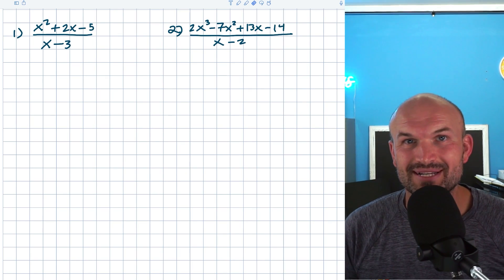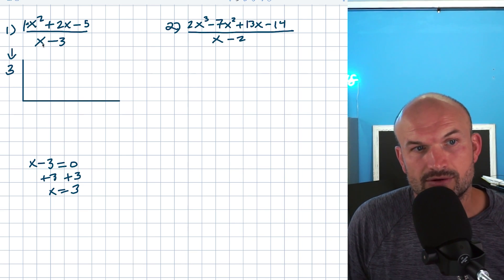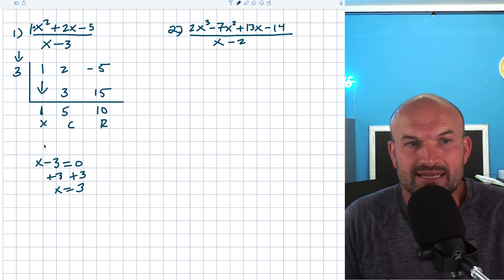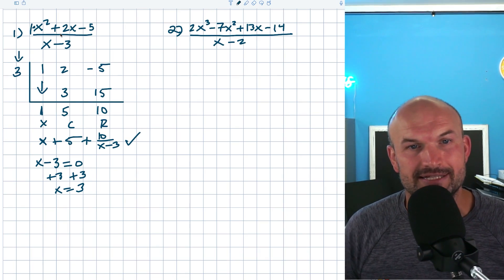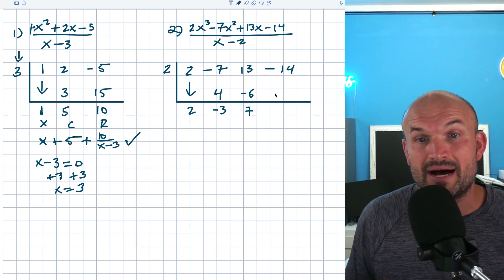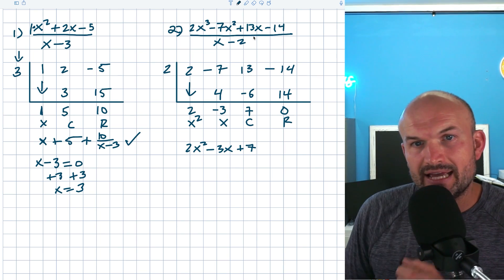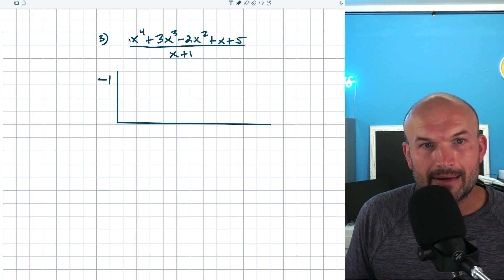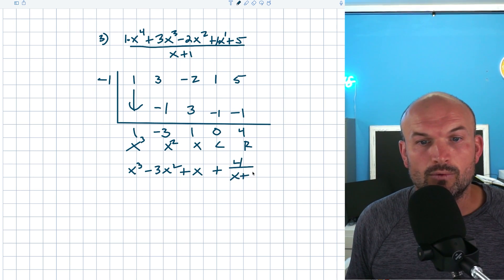You Have To Know How To Divide These Polynomials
When students are first learning how to divide polynomials it is important to start your learning off right by working through basic examples to get the problems right.